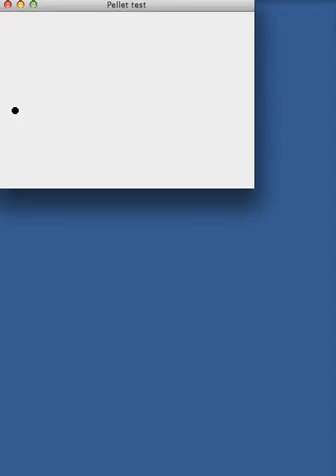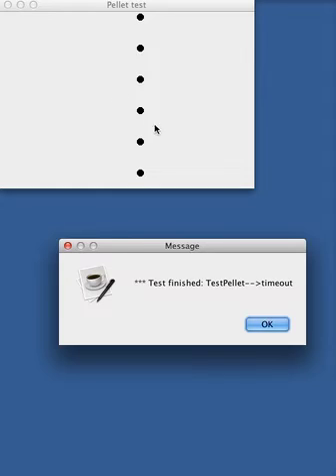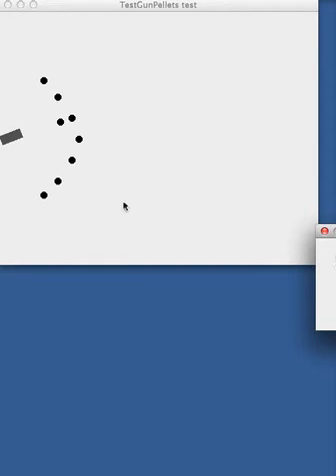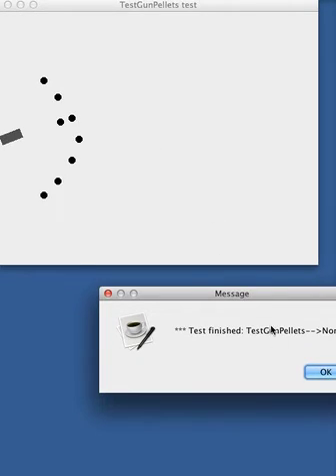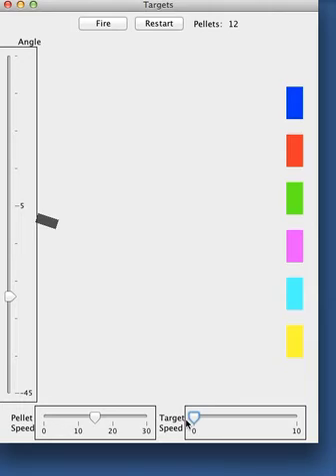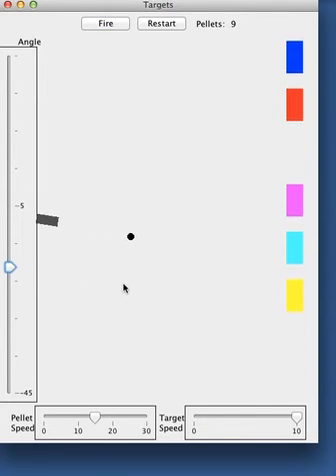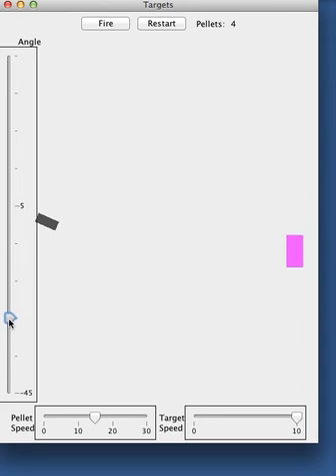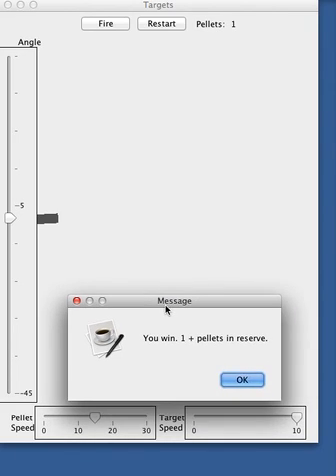CS416 Spring 2015 3IP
3I/3P demo